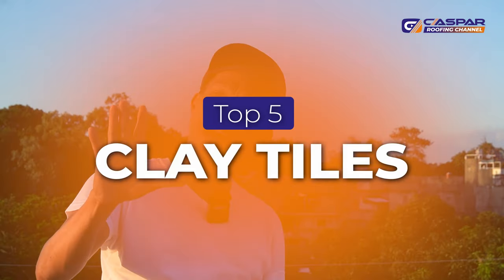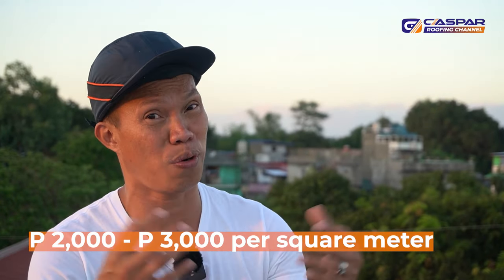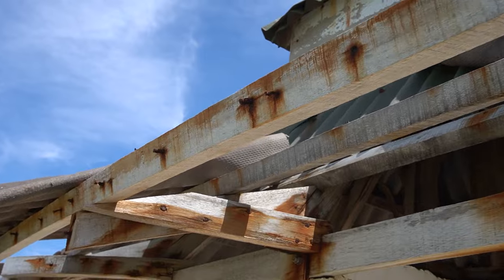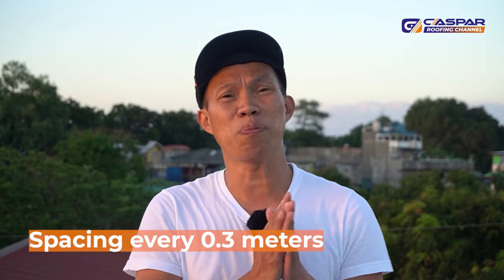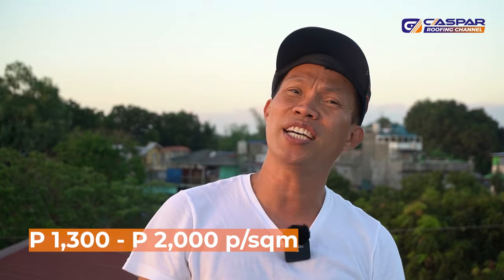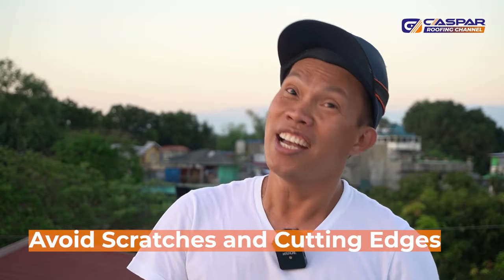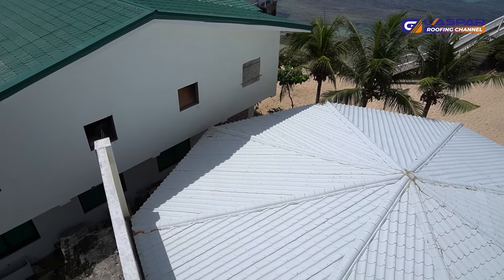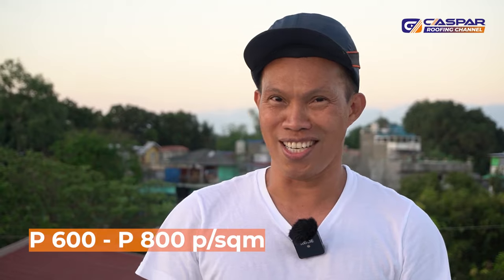[S1.Ep.13] WHAT ARE The Best Type of Roofing Materials In Coastal Area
Top 5 Best Type of Roofing Materials In Coastal Area

Kung ikaw ang ay isang home owner at gusto mong mag-paggawa ng bahay sa tabing dagat..

Make sure to watch this video..
Because I'm gonna share the best type of roofing materials in the coastal area...

Dahil ang bubong ay isa sa pinaka-importanteng parte ng ating bahay, kaya naman dapat malaman natin kung anong klase ng bubong kapag sa tabing dagat ito itatayo.

Build your dream house to make your home
the BEST PROPERTY in Coastal Area

► To Know more about the Tips on Steel and Metal Roofing
► To Install Step by Step
► Guides in Buying Metal Roof
► To see  CASPAR's Roofing Projects
► DIY Roofing Instructions

If you want CASPAR to work with your roofing...
please fill-up this form:
And our sales and marketing team will contact you soon!